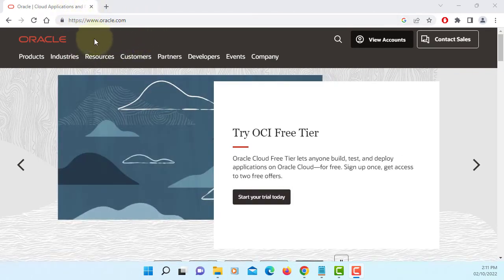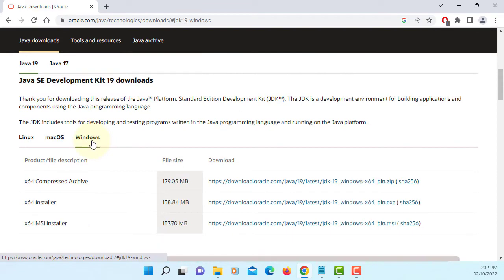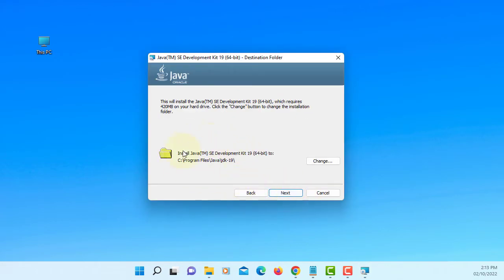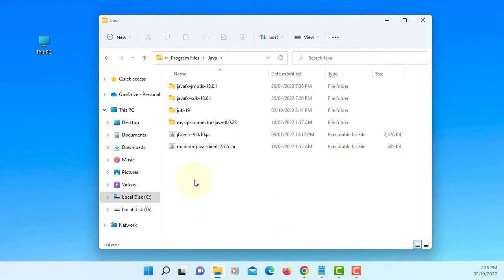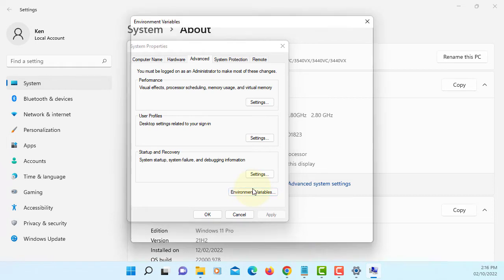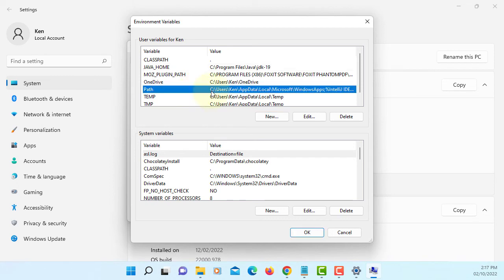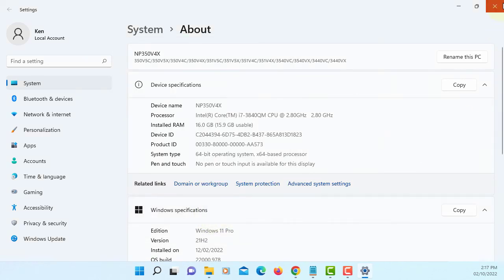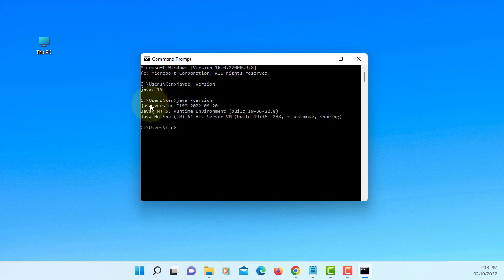How To Install Java Development Kit (JDK) 19 on Windows 11 x64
This tutorial will guide you on how to install Java Development Kit (JDK) 19 on Windows 11 x64.

Step 1: Download JDK

- The JDK 19 installer can be obtained from the official Oracle

Step 2: Install JDK

   - The installed directory will be: C:\Program Files\Java\jdk-19

Step 3: Set environment variables

   - Set CLASSPATH to ".". This tells the Java runtime environment to search for classes and other resource files, including the current directory.
   - Set JAVA_HOME to "C:\Program Files\Java\jdk-19". This points to the location of your Java installation directory.
   - Set PATH to "%JAVA_HOME%\bin". This sets the location of the Java executable directory.

   - Open the command prompt and type "java -version".
    If the installation is successful, the output should display information about the Java 19 version.

Note: A typical value for the PATH variable would be: C:\WINDOWS\system32;C:\WINDOWS;"C:\Program Files\Java\jdk-19".